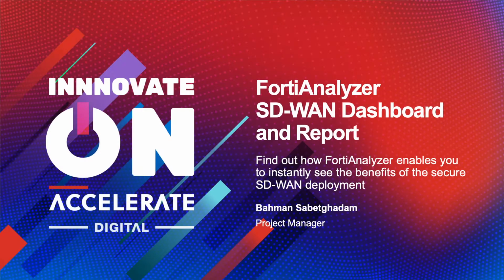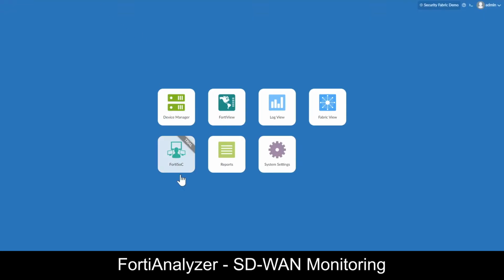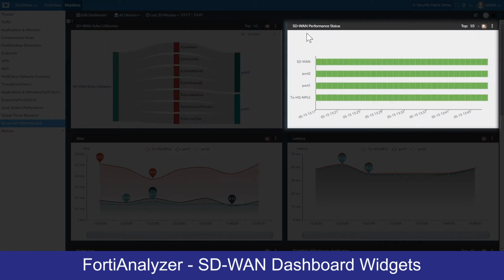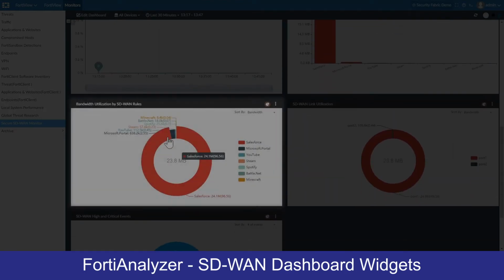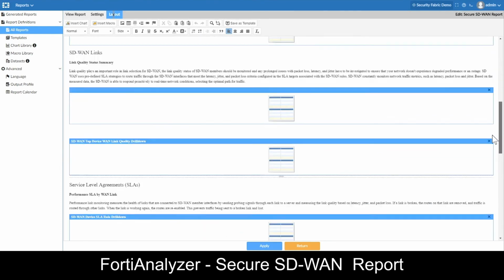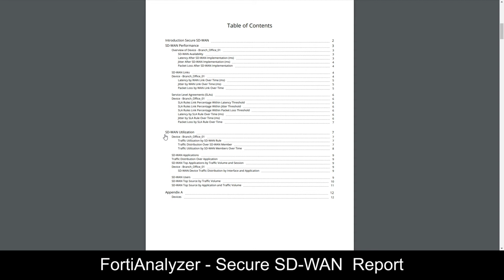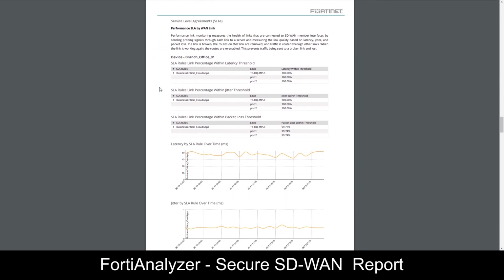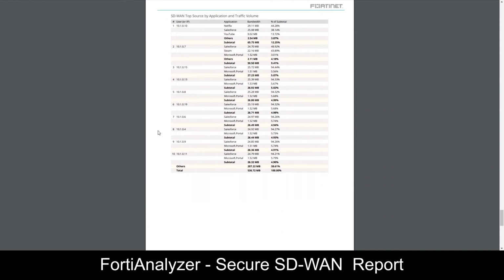FortiAnalyzer SD-WAN Dashboard and Report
Learn how FortiAnalyzer SD-WAN dashboard and reporting features help visualize Secure SD-WAN performance across multiple WAN links. This walkthrough shows how FortiAnalyzer uses FortiGate logs to monitor SD-WAN rules, link quality, bandwidth utilization, applications, users, and performance SLA data.

WHAT'S COVERED:
• FortiAnalyzer SD-WAN dashboard overview
• FortiGate fabric logging for Secure SD-WAN
• SD-WAN rule utilization with Sankey charts
• Link quality metrics including jitter, latency, and packet loss
• Bandwidth utilization by application, rule, and WAN link
• SD-WAN events and link alarms
• Secure SD-WAN report generation and customization
• Performance SLA visibility and traffic investigation workflows

CHAPTERS:
0:00 FortiAnalyzer SD-WAN demo overview
0:33 FortiGate fabric and SD-WAN branch setup
1:12 FortiAnalyzer log view and SD-WAN monitoring dashboard
1:41 SD-WAN dashboard widgets and rule utilization
2:18 Jitter, latency, packet loss, and link utilization widgets
3:14 SD-WAN events and dashboard insights
3:30 Secure SD-WAN report overview
4:05 Creating, customizing, and generating reports
4:35 Report categories: performance monitor and utilization
5:08 SD-WAN availability and link quality metrics
5:52 Performance SLA reporting
6:29 Traffic distribution, Sankey charts, applications, and users
7:08 Wrap-up